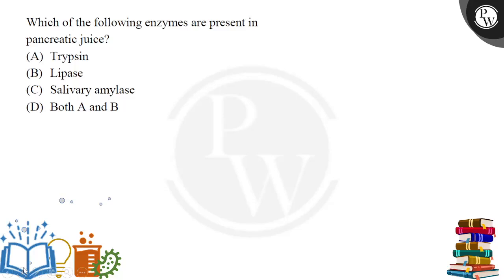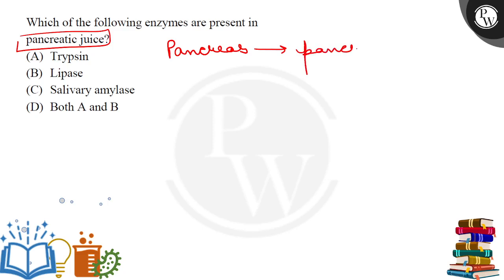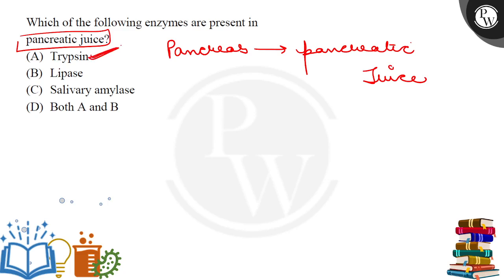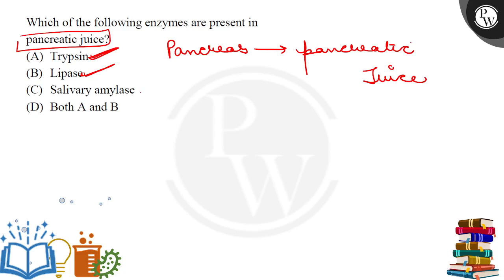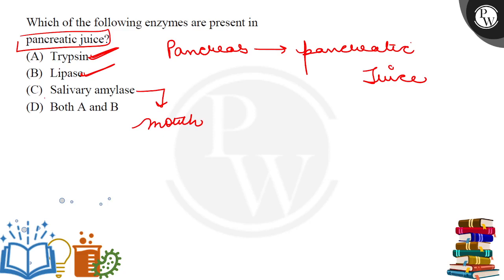Which of the following enzymes are present in pancreatic juice?....